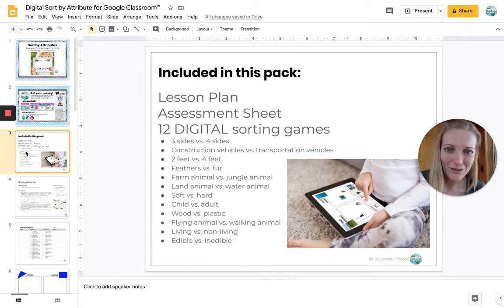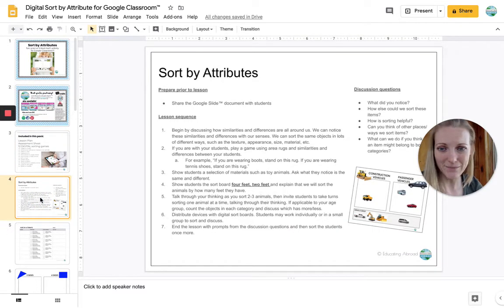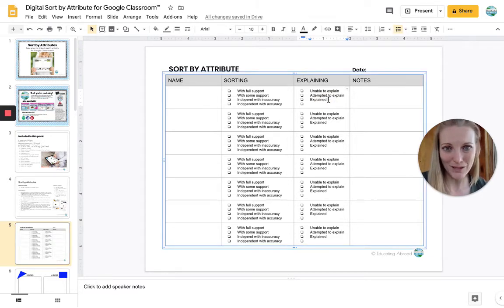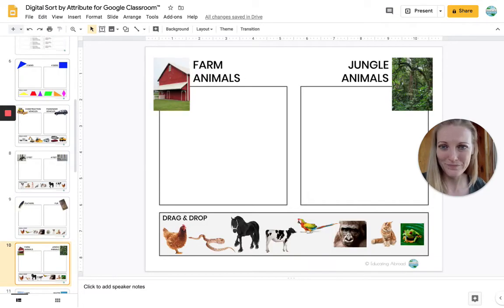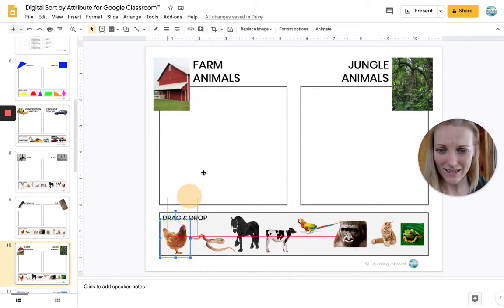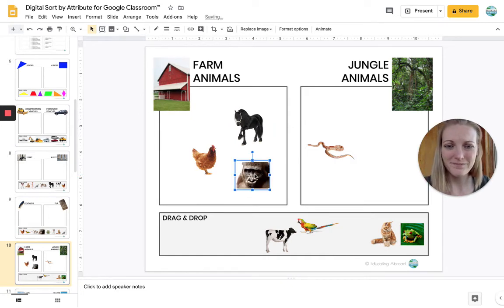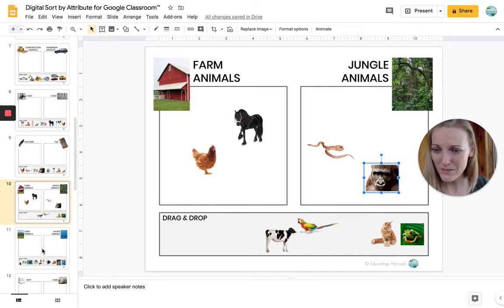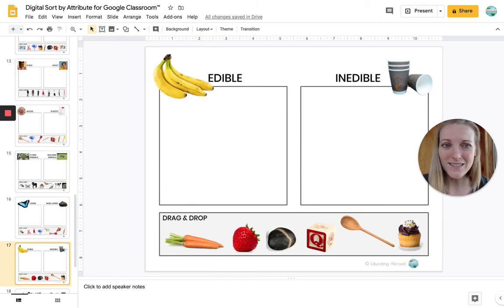Sort by Attributes Science-linked Math Activity for Google Classroom™ Distance Learning for Pre-K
This video preview will show what is included and how to use the product I have for sale on Teachers Pay Teachers: Digital Sort by Attribute, a Science-linked Math Activity.

Designed for Pre-K and Kindergarten students who are doing distance learning. Compatible with Google Slides™ and Google Classroom™.